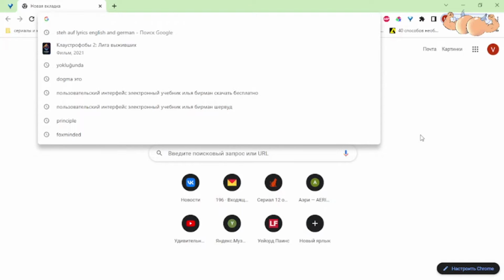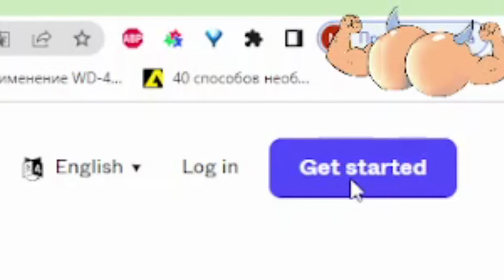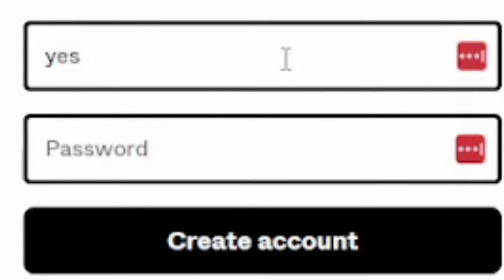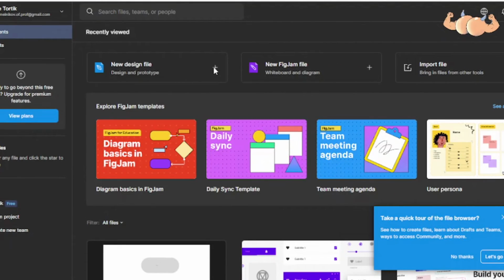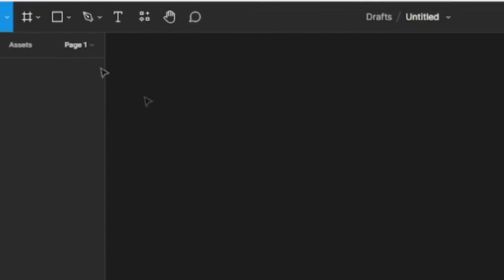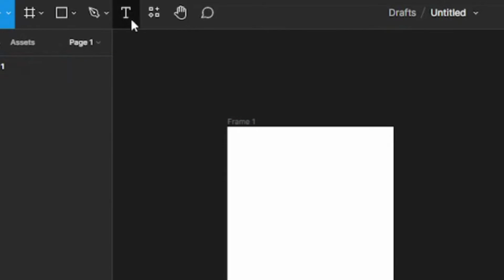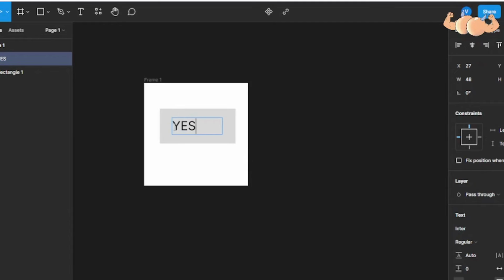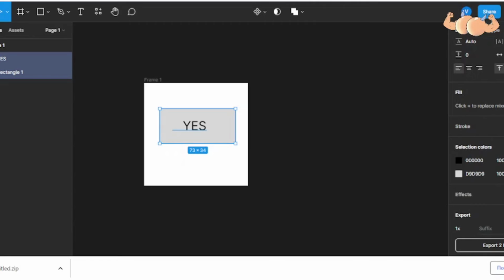Figma GENIUS Speedrun (ALL only 1 minute, Фигма за 1 минуту! DO IT 60 seconds!)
Vote for new videos in comments!
Give it Likes to up and recommended!

Video made for fun & entertainment, I wish you like it. Have a nice day!